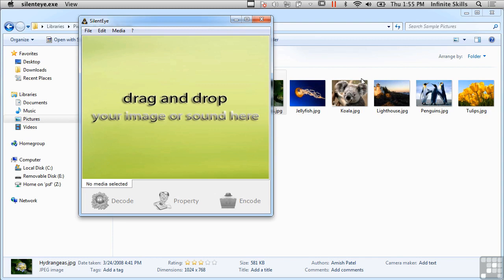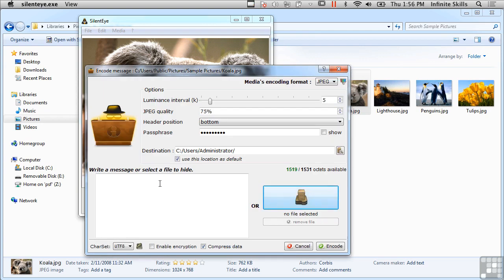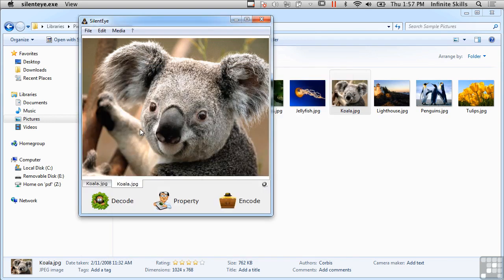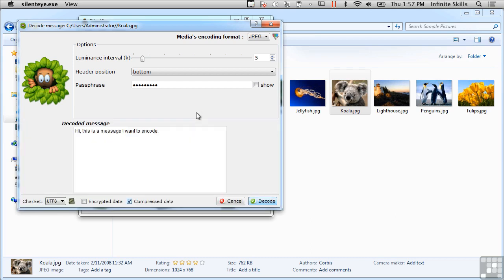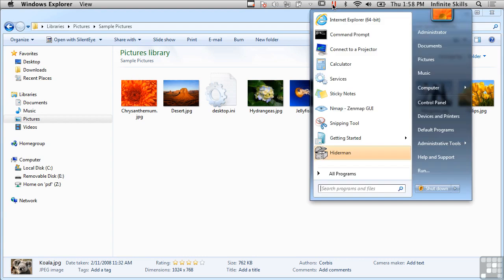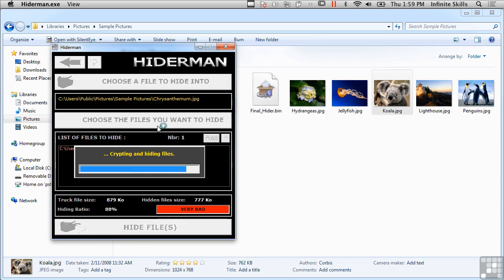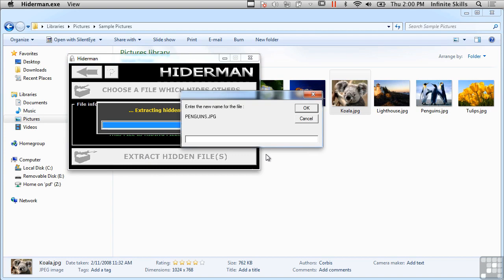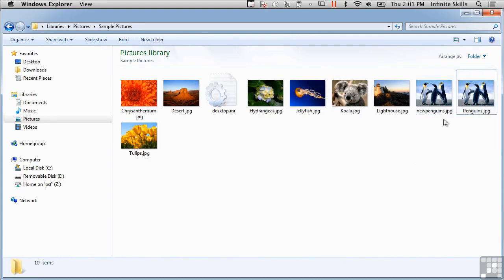73 0807 Steganography Techniques Images And Video